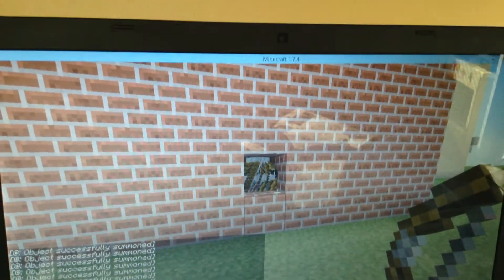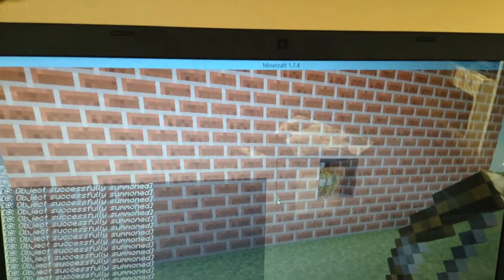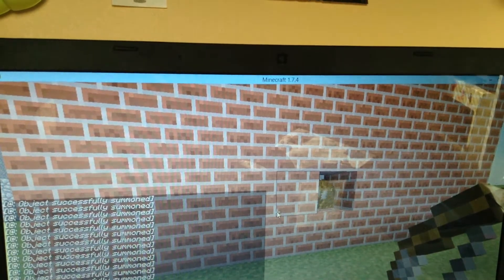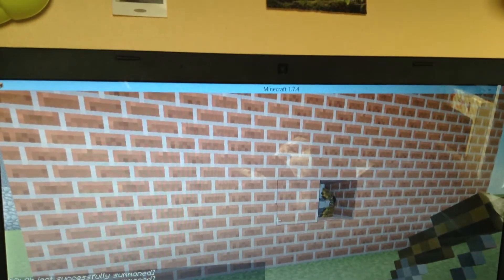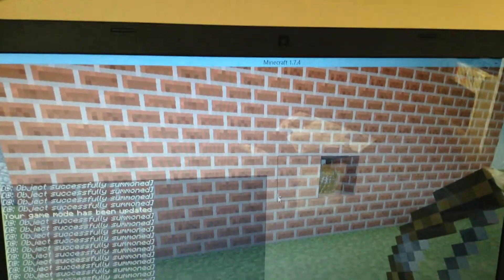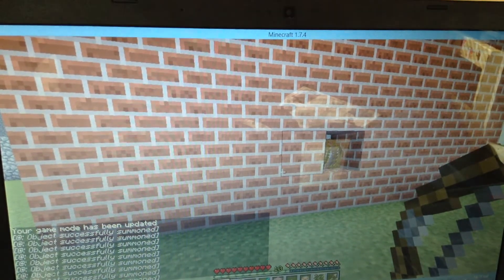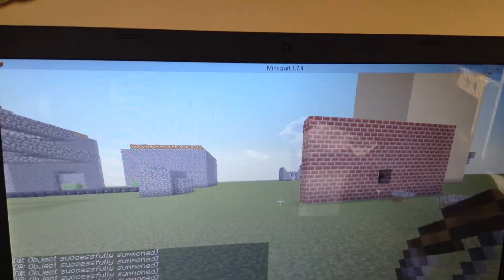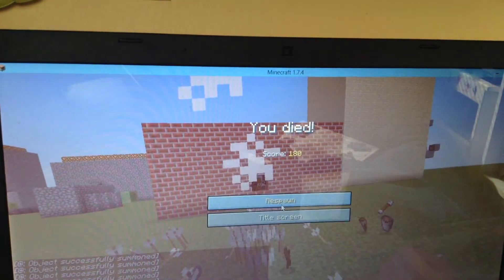The Box Of Pain